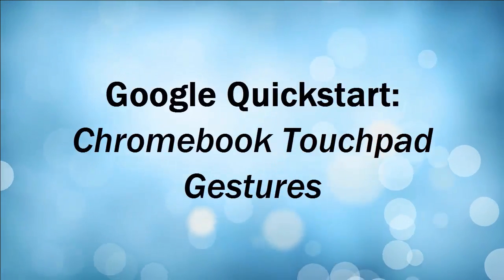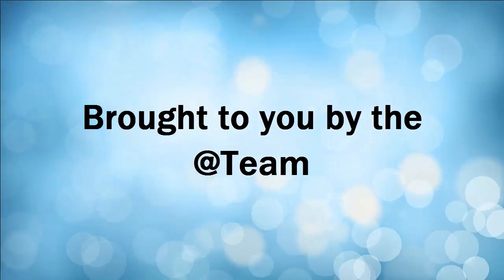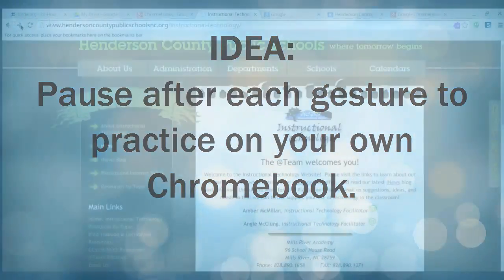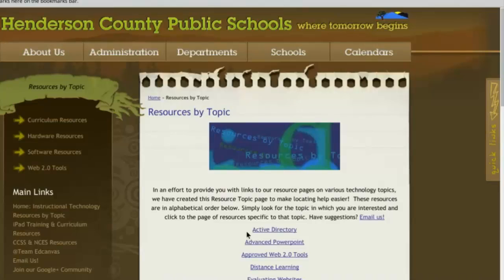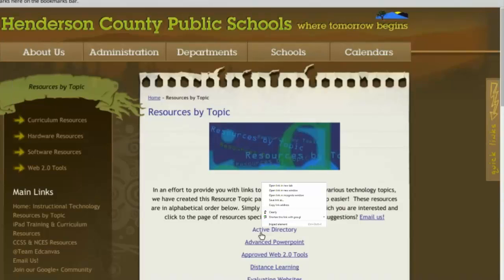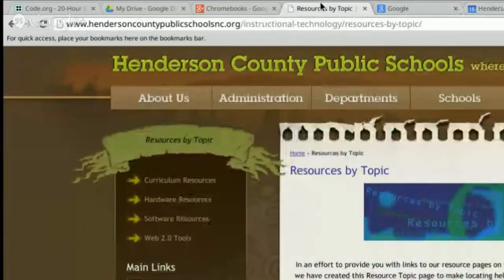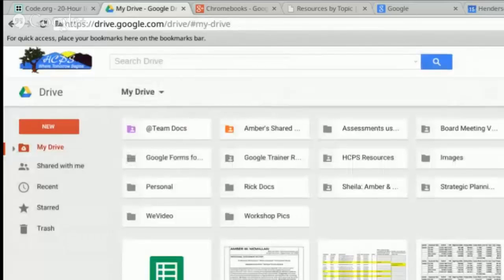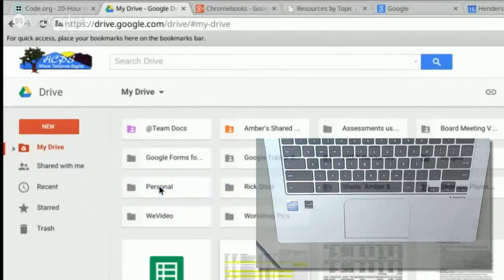Chromebook Gestures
Learn how to use gestures on your Chromebook touchpad to increase efficiencies.